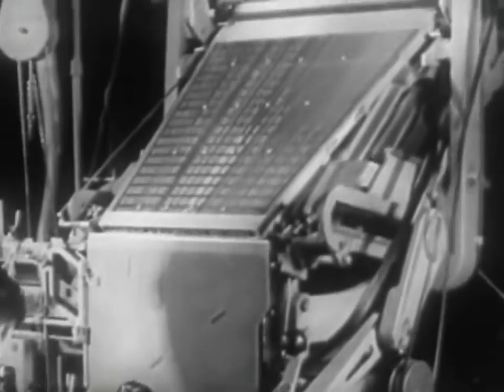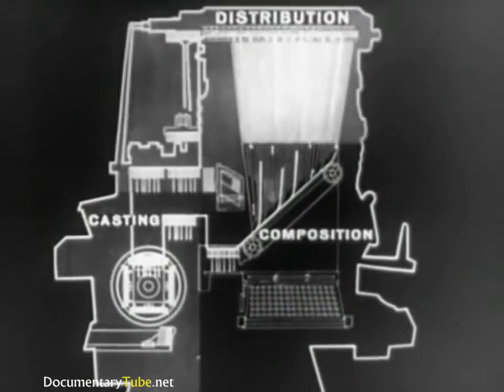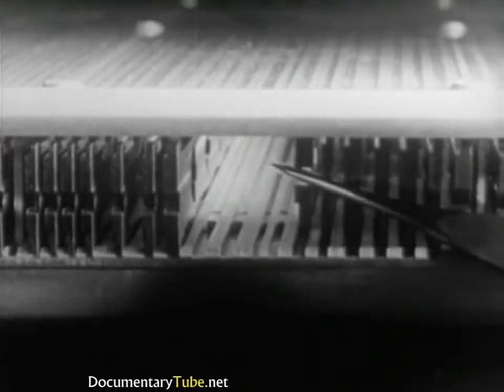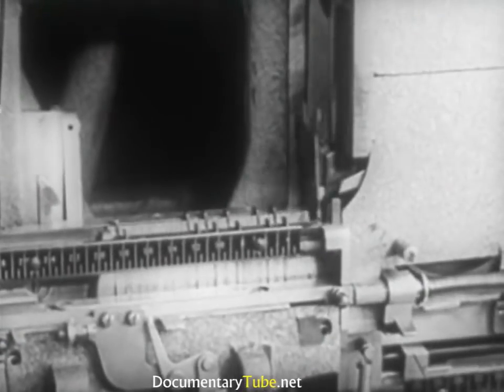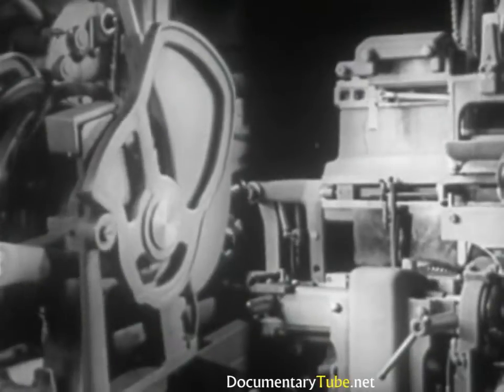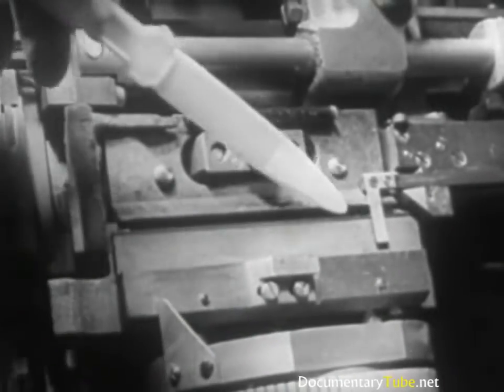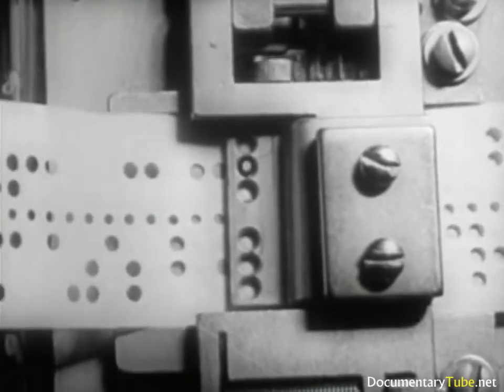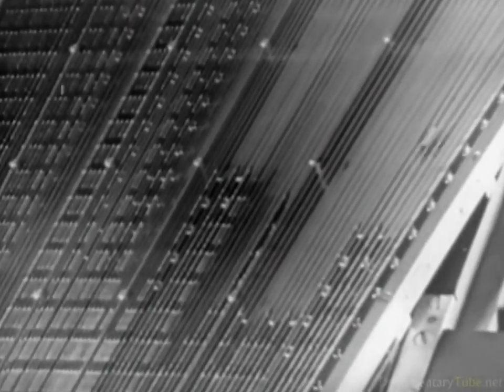HOW IT WORKS: Typesetting Machines (720p)